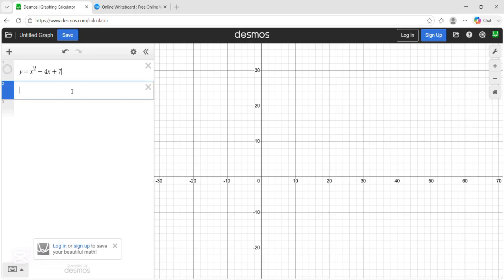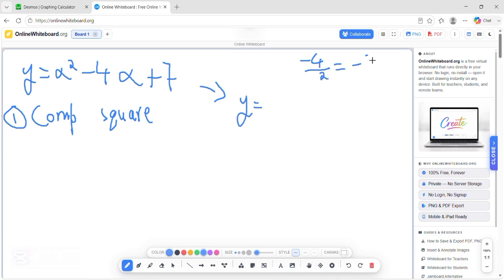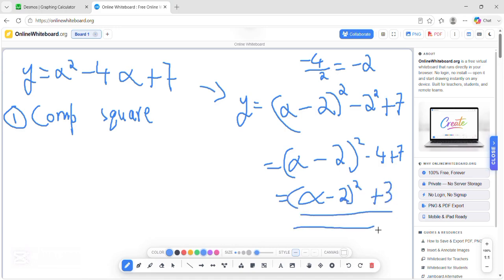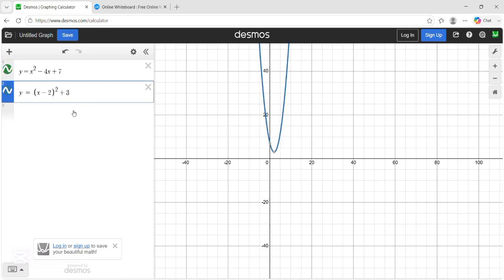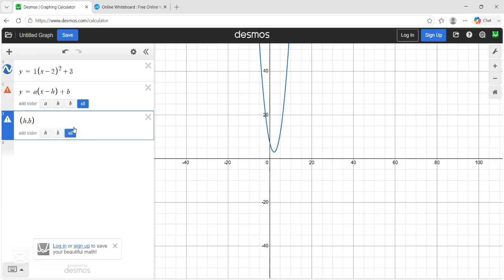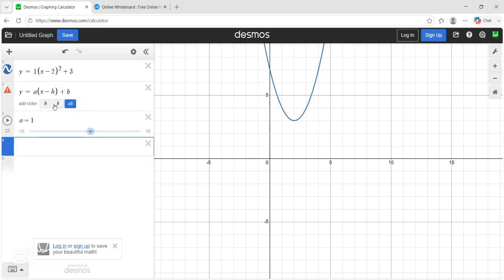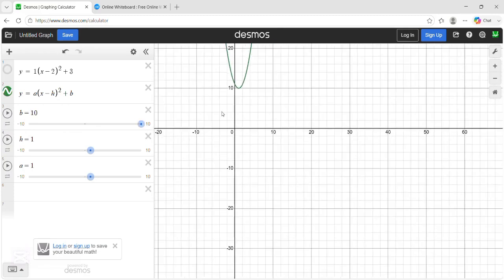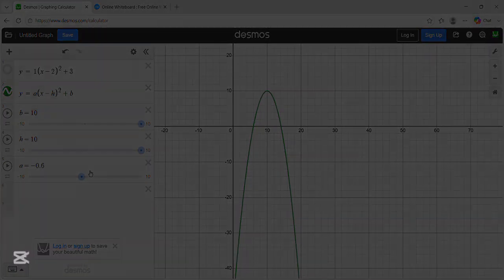Turning Points made simple!